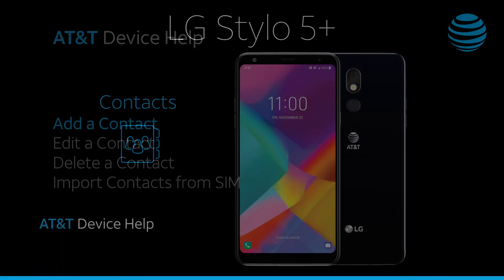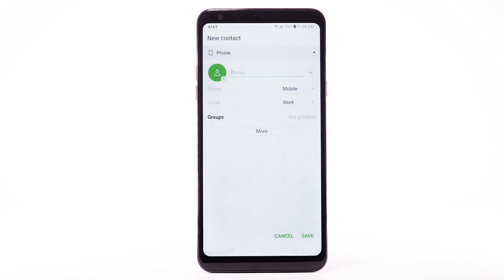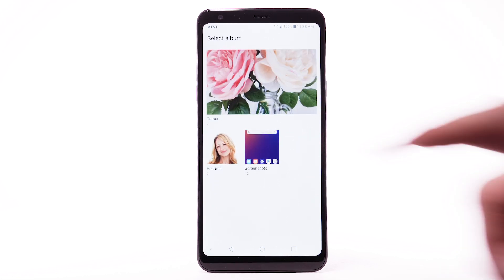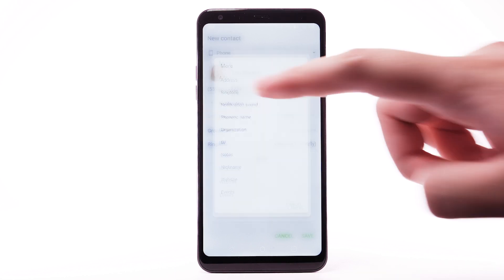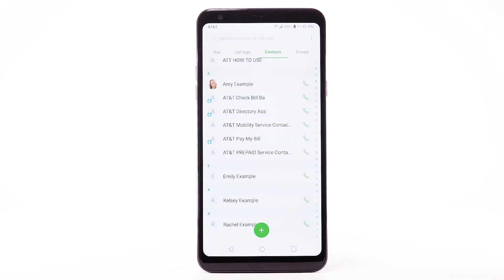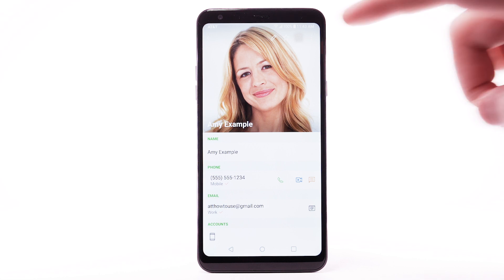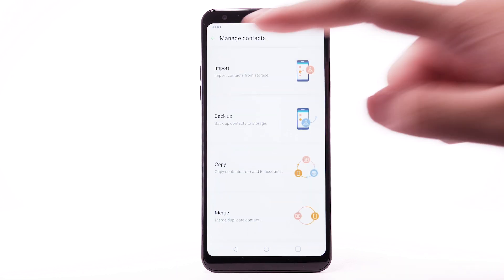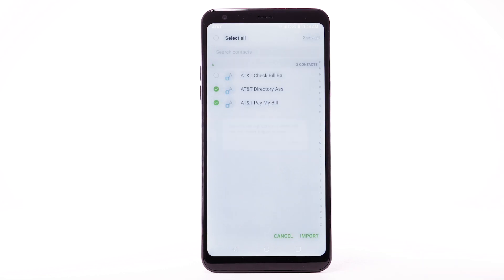Learn about Contacts on the LG Stylo 5+ | AT&T Wireless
Learn how to access and manage contacts on your LG Stylo 5+.

From the Home screen,
swipe left,
then select the
Essentials folder,
select the Contacts app,
to add a contact
select the Add icon,
select the desired location
to save the contact to,
enter the contact's name
and phone number.
To add a photo to the contact,
select the Photo icon,
select "Take photo"
to take a picture
or select "Select photo"
to use a saved photo,
navigate to and select
the desired photo.
Select and move the handles
as desired to set the crop.
When finished,
select "OK".
To add a specific ringtone
to your contact,
select "More",
select "Ringtone",
select "Ringtone" again,
select the desired ringtone.
When finished select "OK".
To save the contact,
select "SAVE".
To edit a contact,
from the Contacts list,
select the desired contact,
select the Edit icon,
enter the desired information
and select "SAVE" when finished.
To delete a contact,
from the desired contact,
select the Delete icon.
Select "DELETE"
to confirm.
Import Contacts from SIM:
select the Menu icon,
select "Manage contacts",
select "Import",
select "SIM card"
from the From menu.
Select the desired saved
location from the To menu,
contacts to import,
then select "IMPORT".
Select "IMPORT".
Contacts will
now be imported.
♪AT&T jingle♪